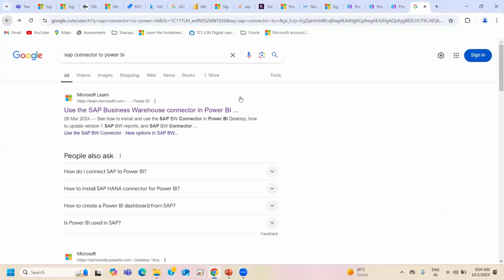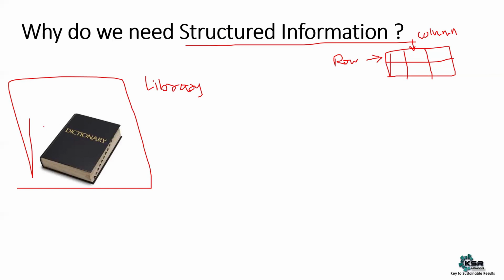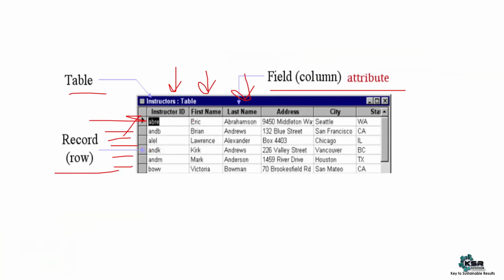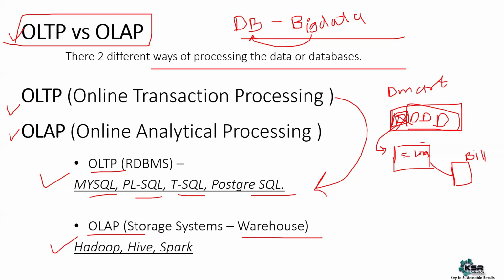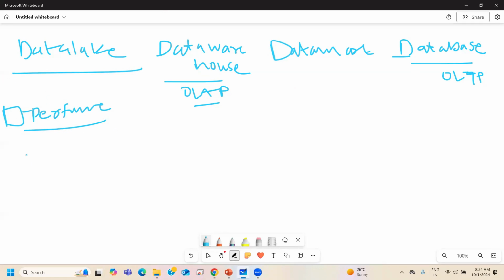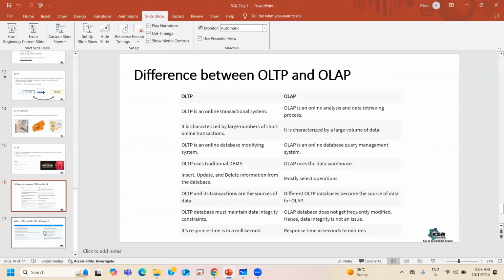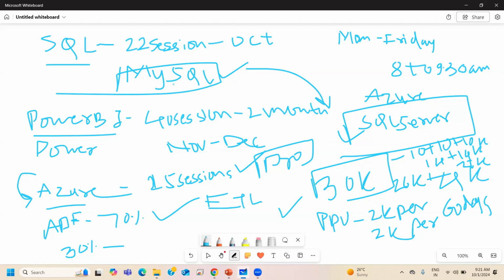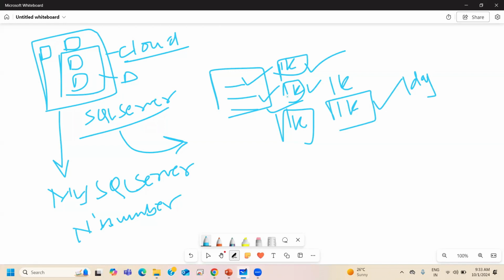The Role of Databases in Power Bi, Big Data & AI Explained | FULL STACK POWER BI in 2024: Session 2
Unlock the power of SAP integration with Power BI in just minutes! Join us for an immersive journey where you'll master connecting SAP systems to Power BI, enhancing your data visualization and business intelligence capabilities. Equip yourself with knowledge that bridges the gap between SAP and Power BI through our comprehensive sessions, expertly guided by seasoned trainers. Register now to take a look at our demo classes for one week before making a decision. Our courses start soon, and are held from Monday to Friday, 8-9:30 AM. Don’t miss the opportunity to elevate your tech career by diving into the world of powerbi and microsoftfabric. for more information or contact our course advisors to explore the best paths for your career growth. Join our WhatsApp group to stay updated and engage with a community passionate about data science. With KSR Datavizon, you're not just learning; you're preparing to lead in the realms of DataVisualization and BusinessIntelligence.

CHAPTERS:
00:00 - Introduction
01:45 - Importance of SQL
05:17 - Today's Agenda
06:49 - Need for a Database
10:44 - Understanding Structured Information
12:47 - Importance of Structured Format
19:35 - Data Storage in Databases
24:06 - Database Schema
28:01 - Secondary Storage in Databases
29:50 - Introduction to SQL
34:56 - Benefits of Databases and Big Data
36:08 - OLTP vs OAP
38:36 - Overview of OLTP
41:49 - Overview of OAP
46:54 - OLTP and OAP Q&A
48:18 - Data Lake, Warehouse, and Mart
55:30 - ETL Process Explained
57:33 - ETL Tools Overview
1:02:40 - Python for Data Analysis
1:03:10 - SQL vs NoSQL Comparison
1:08:10 - Course Duration and Fees
1:12:13 - Payment Queries
1:12:35 - Introduction to Microsoft Power BI
1:16:15 - Overview of SQL Server
1:22:55 - Learning MySQL with Microsoft Products
1:23:11 - SQL Server vs MySQL Comparison
1:24:10 - Subscription Details
1:28:59 - Session Conclusion